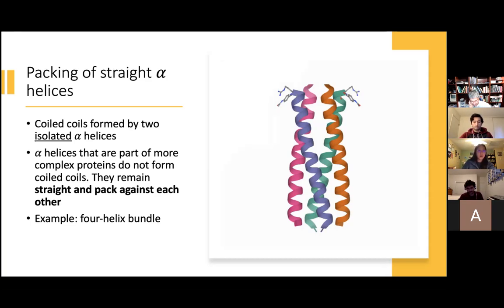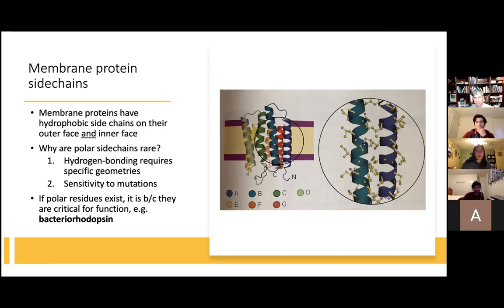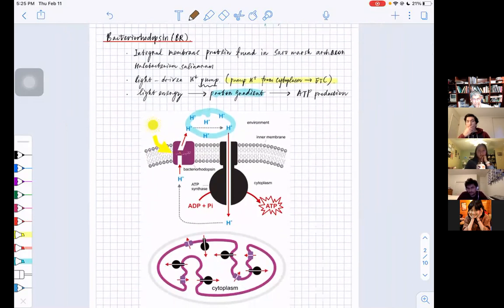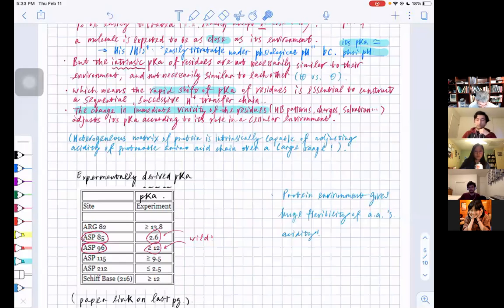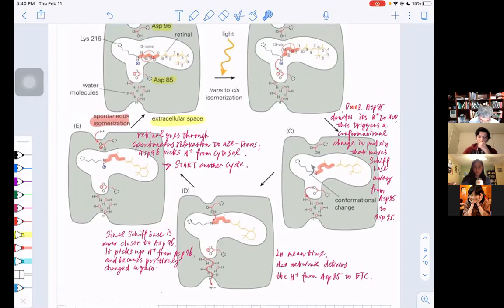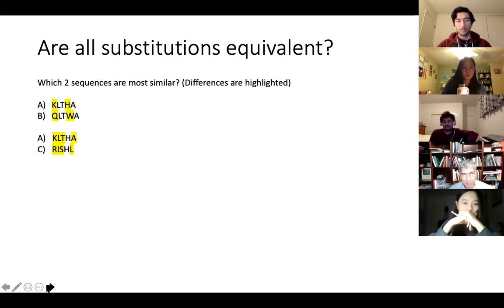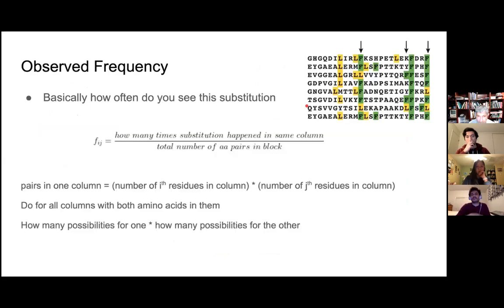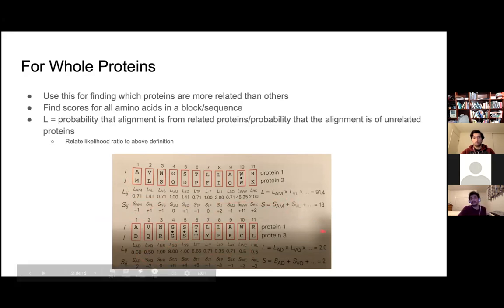11 February 2021 - Thursday Concept Session [MCB 100A/ Chem 130 Tutoring]